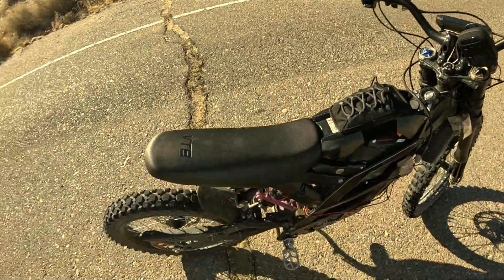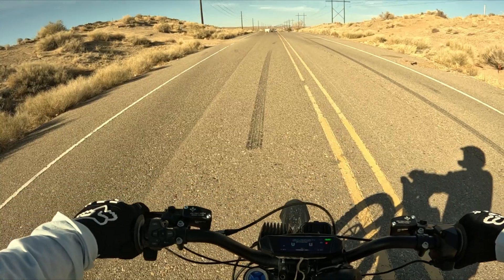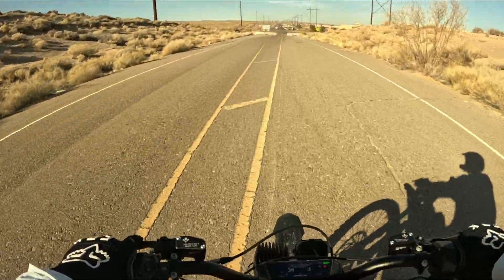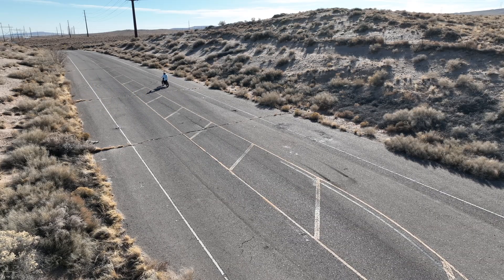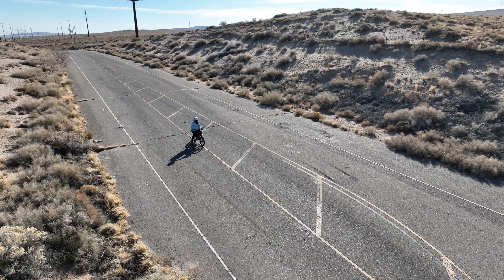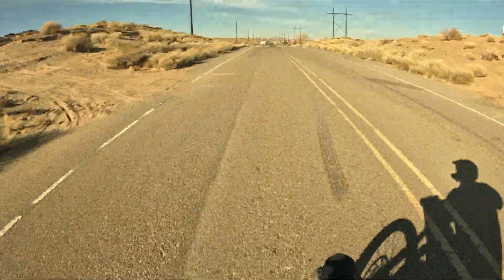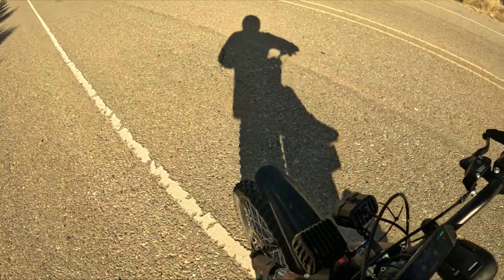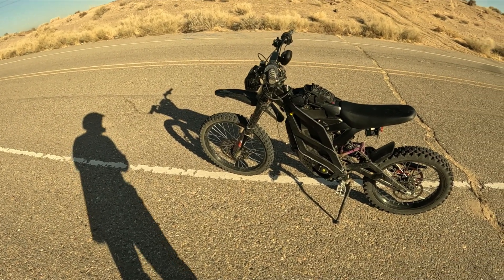Formula E-Moto Brakes - Worth it??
Upgrading the brakes on any e-moto is essential. Mountain bike brakes aren't safe for the power these bikes can push (especially the Eride, Surron, Ventus One, Sigma, Talaria). I'll break down real-world testing on the street and show the 3rd person's view of the performance of these brakes. These brakes might be your next upgrade,